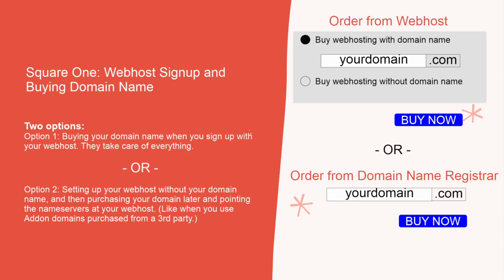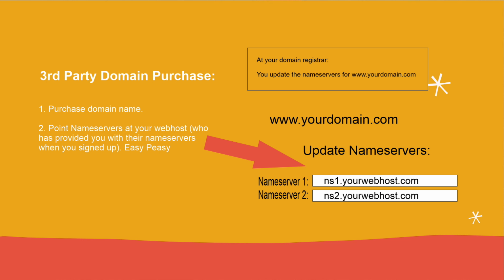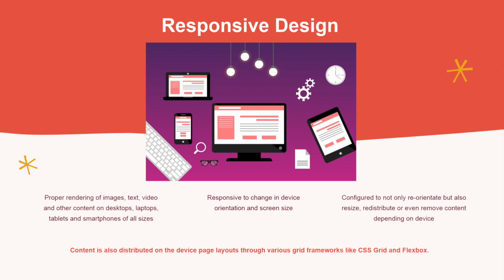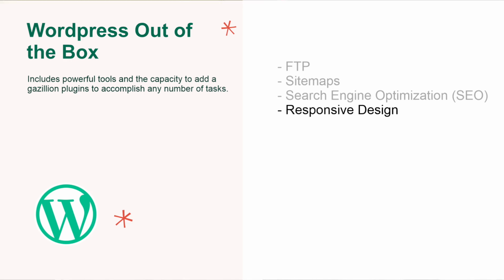Wordpress vs HTML PHP sites for Beginners: BIG Timesavers help you decide!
Beginner-friendly look at Wordpress, and when it's best to use plain HTML or PHP sites. Mark from Express Lane Training shares his experience using these different setups, and shows major time-saving helpers in the decision making process.